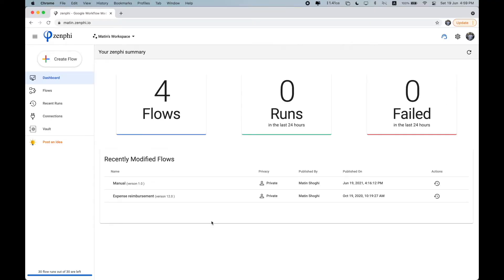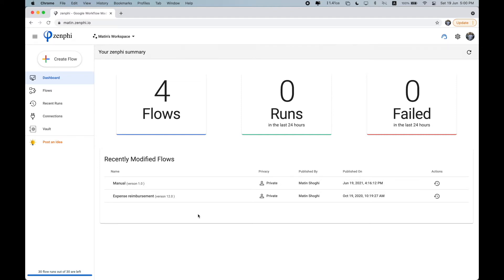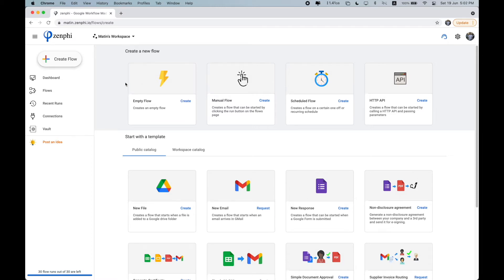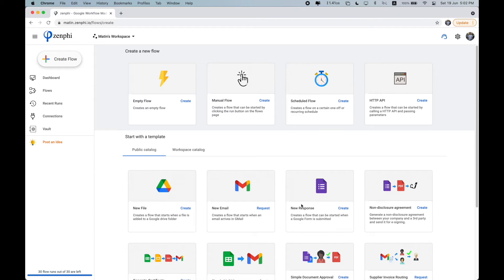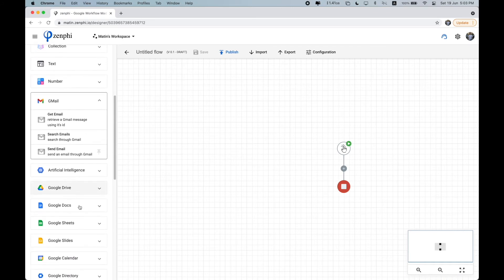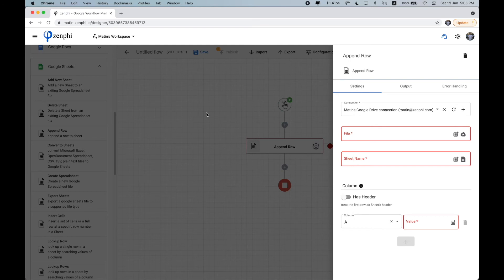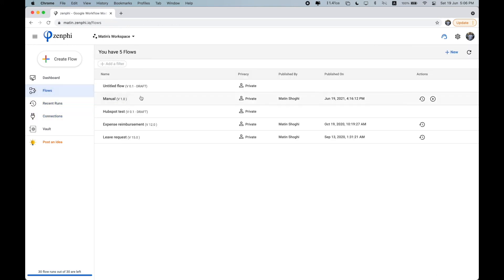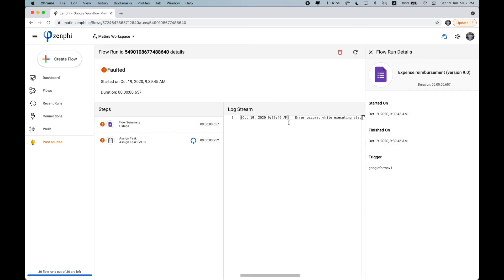zenphi - Getting started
In this video we walk you through zenphi and how to get started with zenphi to automate your processes.